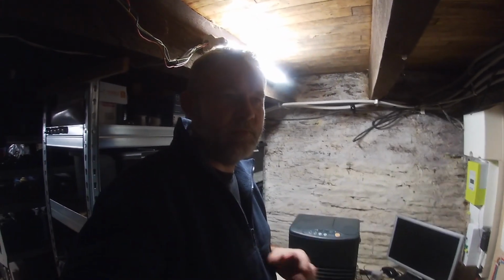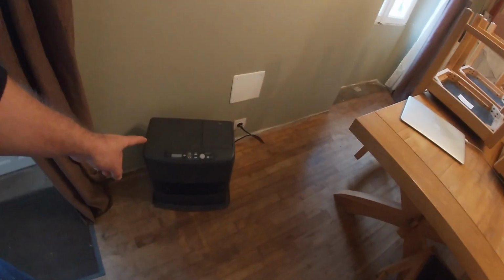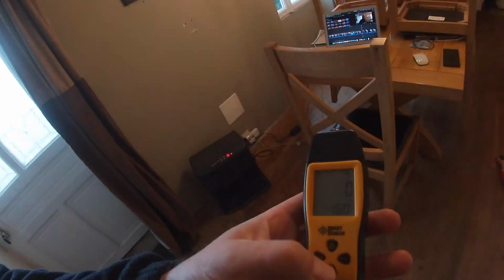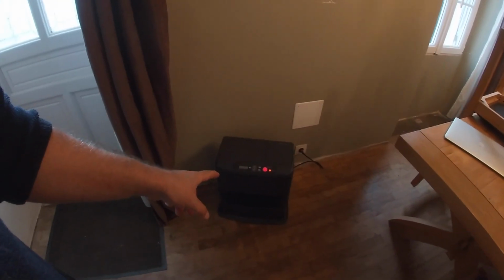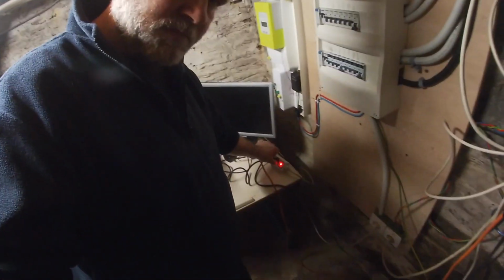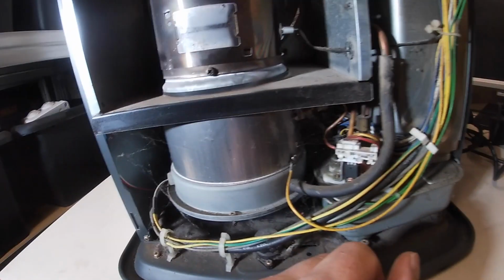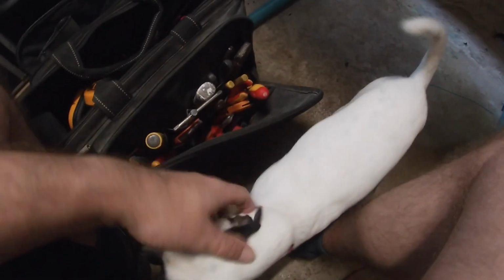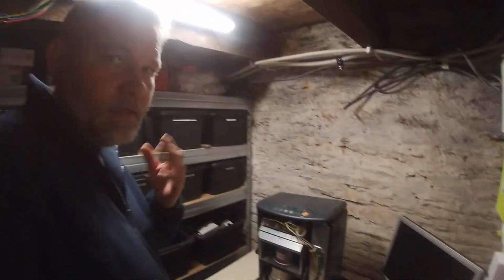How to fix a kerosene / fuel heater with a low fuel warning and a full tank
In this video I repair a Tectro SAE 703 Injection kerosene blown air heater.
I disassemble the unit and locate the fault.
I also show you the new addition to my home assistant powered kitchen touchscreen.